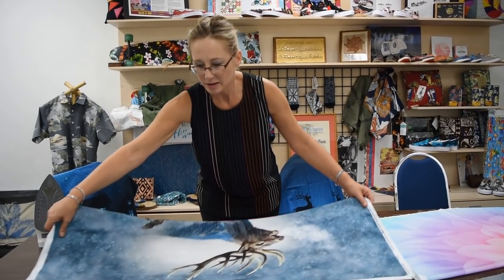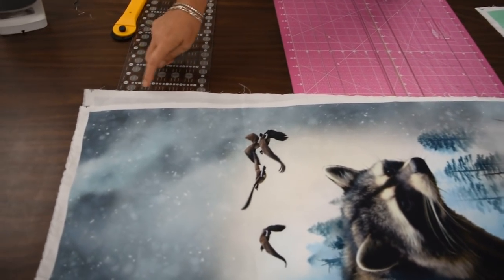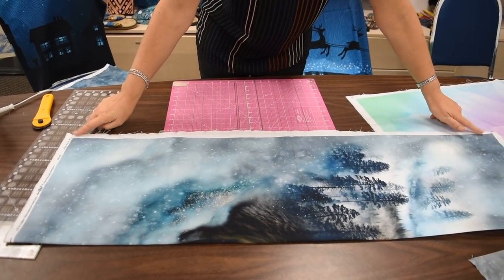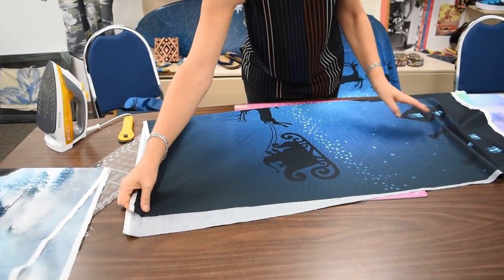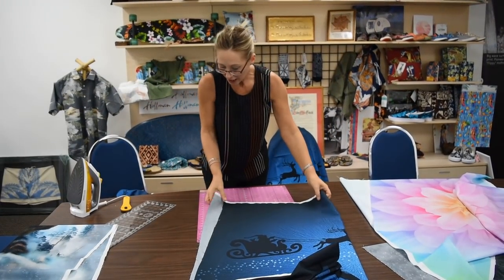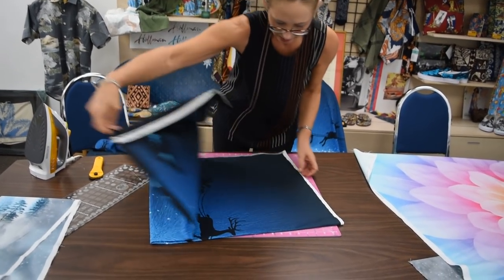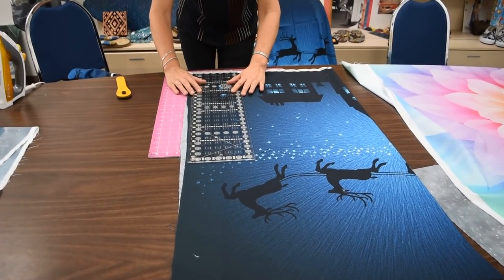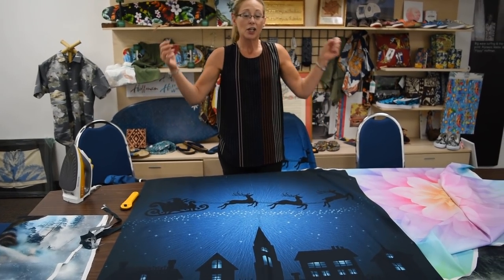Squaring up Hoffman Fabrics Panels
Make your panels work for you